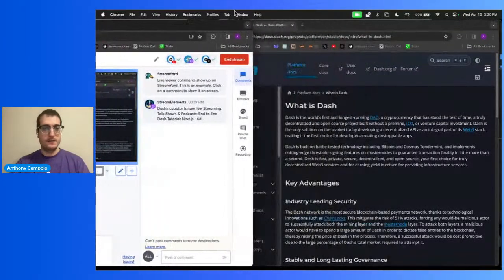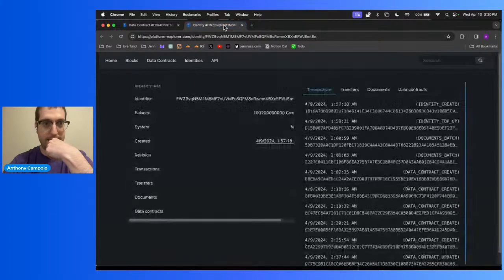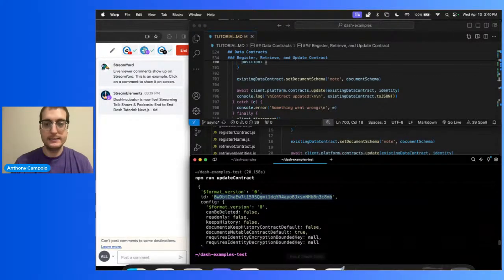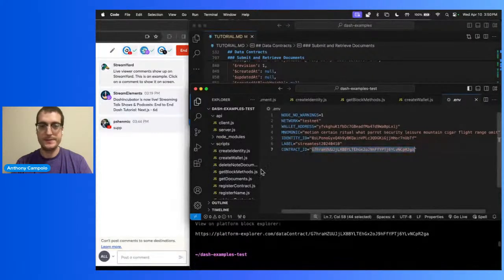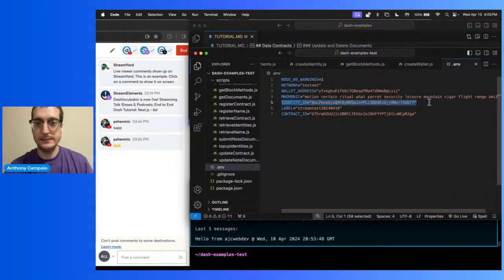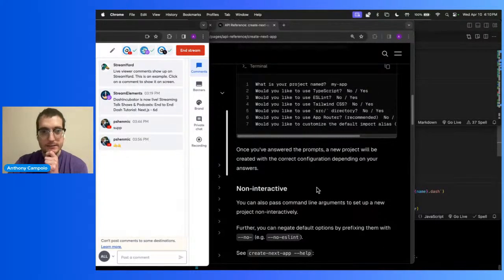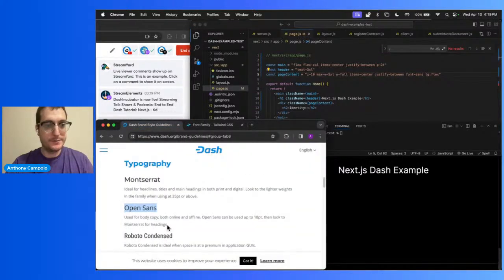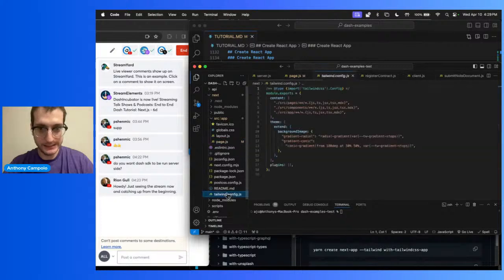End to End Dash Tutorial: Next.js - 6d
Anthony finishes debugging and refactoring the Node.js scripts and moves on to integrating a Next.js frontend.